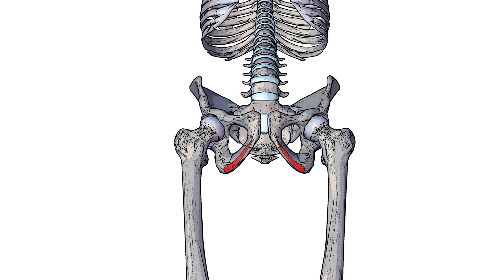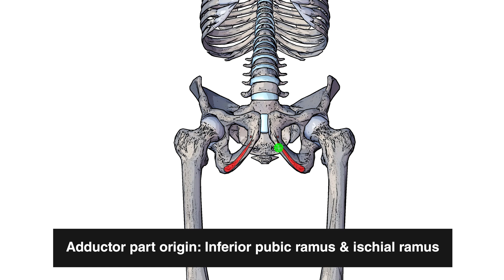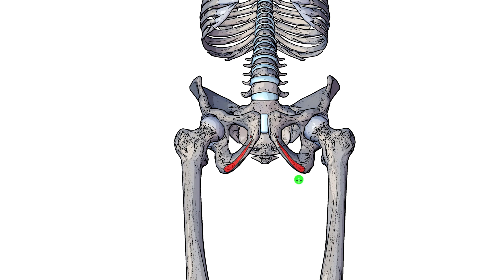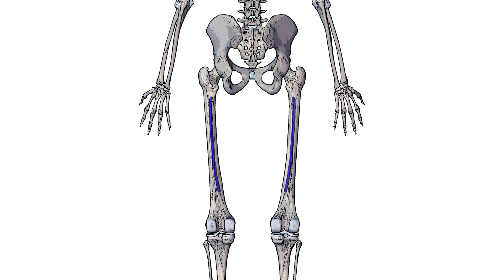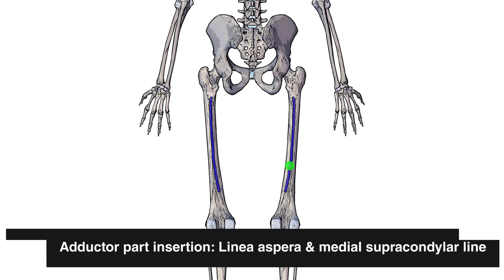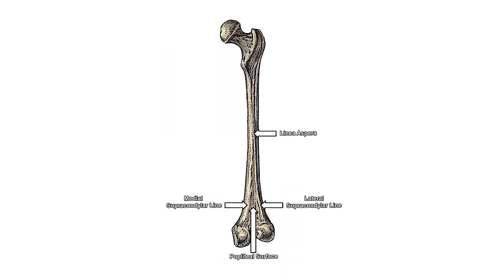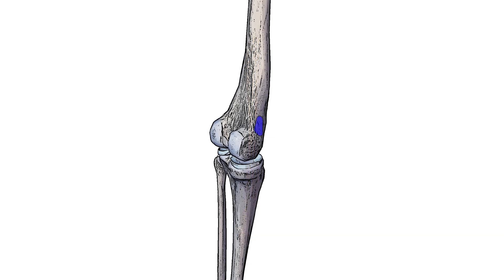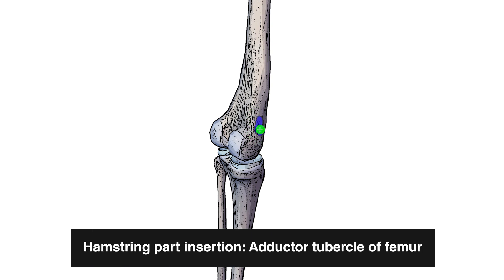Adductor Magnus Anatomy: Origin, Insertion & Action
⭐ Adductor Magnus Muscle ⭐
💪 Adductor part origin: Inferior pubic ramus & ischial ramus
💪 Hamstring part origin: Ischial tuberosity
💪 Adductor part insertion: Linea aspera & medial supracondylar line of femur
💪 Hamstring part insertion: Adductor tubercle of femur
💪 Actions: Adductor & hamstring part: Hip adduction. Adductor part: Hip flexion. Hamstring part: Hip extension
💪 Adductor part nerve: Posterior branch of obturator nerve (L2-L4)
💪 Hamstring part nerve: Tibial branch of sciatic nerve (L4)
💪 Primary blood supply artery: Perforating branches of the profunda femoris artery
💪 Superior portion artery: Medial femoral circumflex artery
💪 Inferior portion artery: Femoral artery, genicular arteries and popliteal artery

Chapters:
0:00 - Intro
0:13 - Location of the adductor magnus
0:47 - Origin of the adductor magnus
1:27 - Insertion of the adductor magnus
2:32 - Actions of the adductor magnus
3:09 - Outro
3:19 - Adductor magnus origin, insertion & action summary picture

⭐ Want to learn more about the adductor magnus muscle? Then check out the full article on the Bodyworks Prime